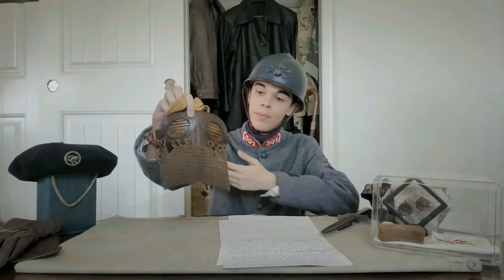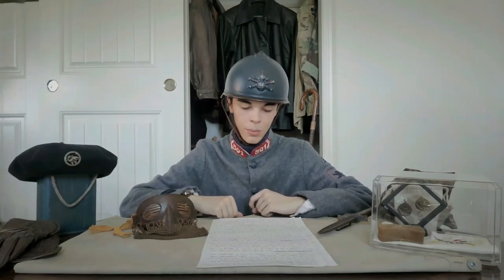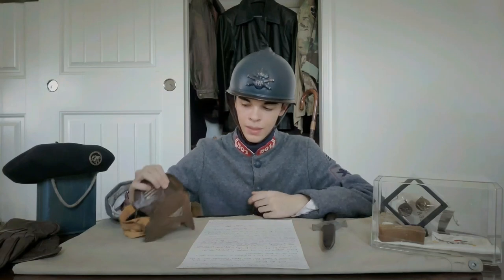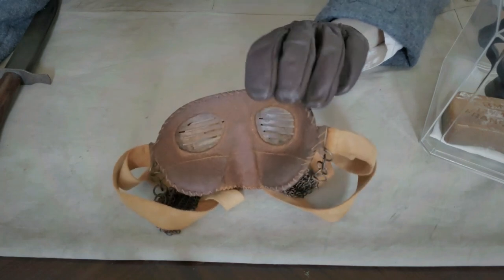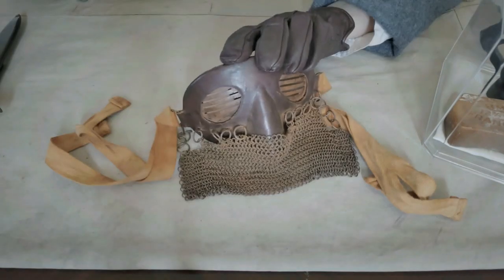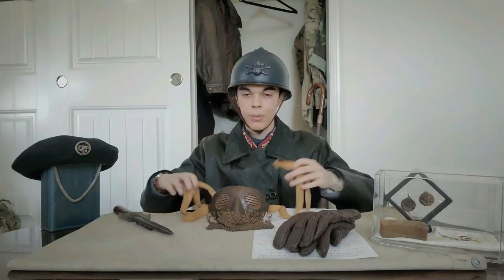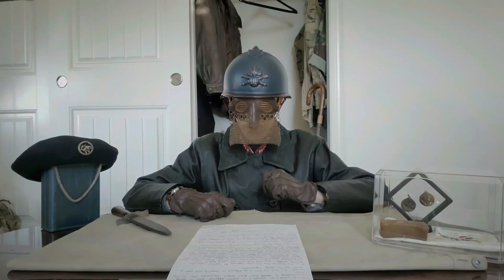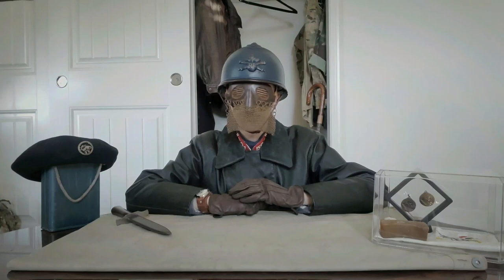Tank Splatter Mask and its use in the Artillerie Spéciale | Tankiste Bits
In this episode we take a look at the British tank splatter mask and how it passed hands from the Americans to the French. The tank splatter mask is an iconic piece of kit from the Great War and it just embodies the themes of the old world clashing with the new world that is discussed so often within historical communities. Definitely a must-have if creating any Great War tank crewman impression. Chainmail, in tanks.

- Also sometimes called tank splinter mask

Sources for Great War French uniform history:
French Army 1918: 1915 to Victory by André Jouineau
Tank and AFV crew uniforms since 1916 by Martin Windrow
151 RIL